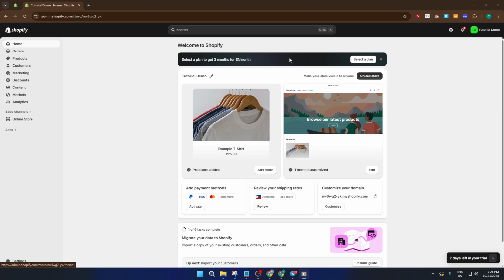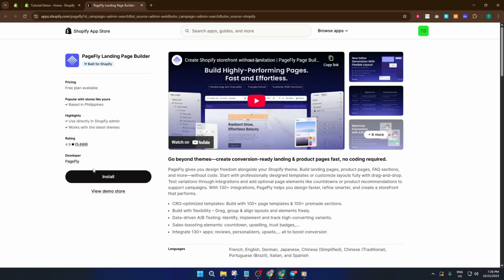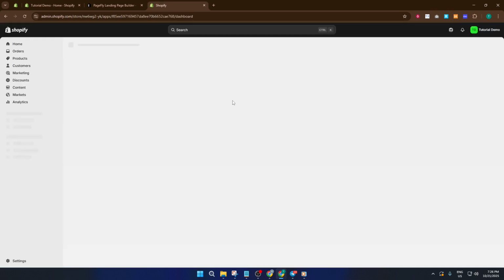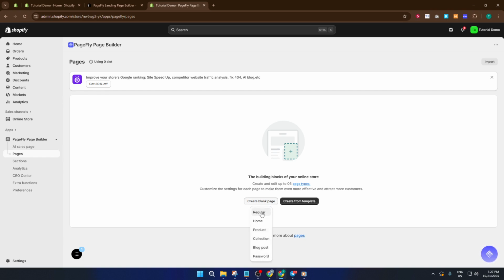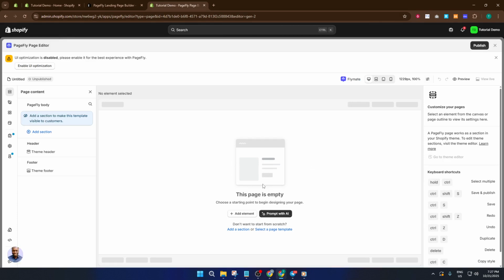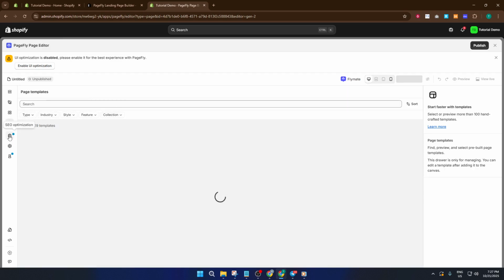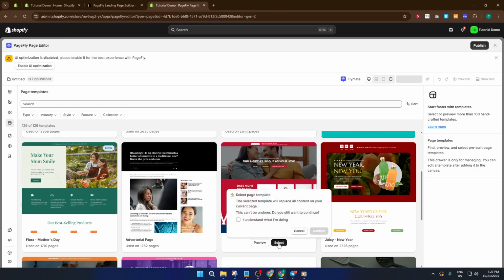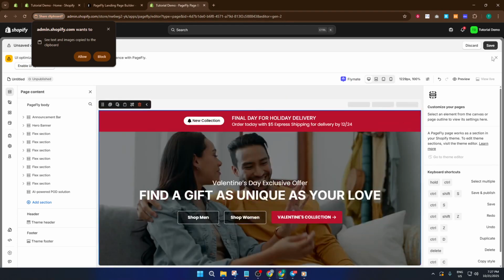How To Use PageFly In Shopify [Practical Way] [2026 Tutorial]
Learn how to master PageFly on Shopify with this step-by-step 2024 tutorial, covering the latest version of the powerful page builder! Whether you're on Shopify’s web platform or desktop, this guide walks you through installation, creating custom pages, design tricks, element use, mobile responsiveness, and integrating apps for higher conversion rates.

Supported Platforms: Shopify Web, Chrome, Edge, macOS & Windows